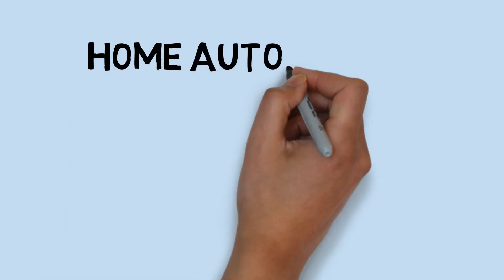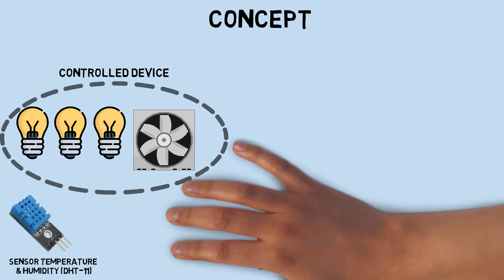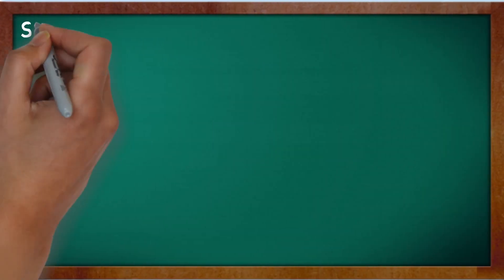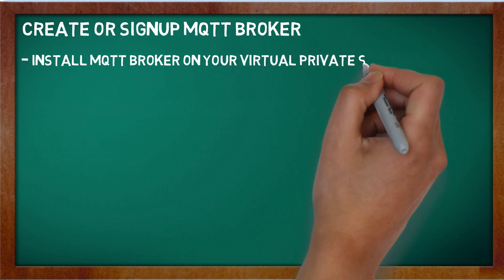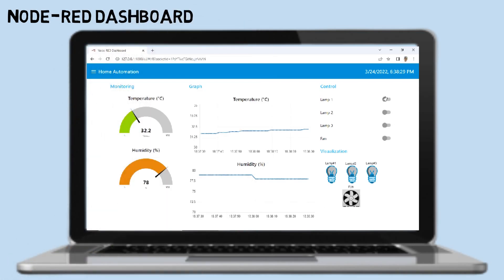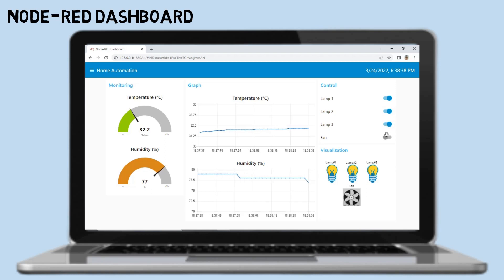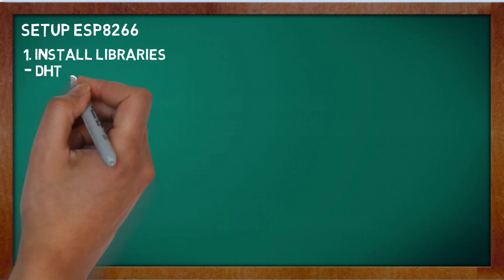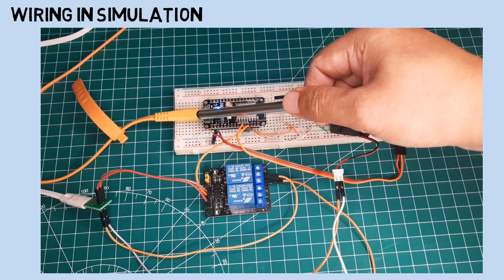Home Automation using ESP8266 and MQTT as protocol communication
Find the password in Video